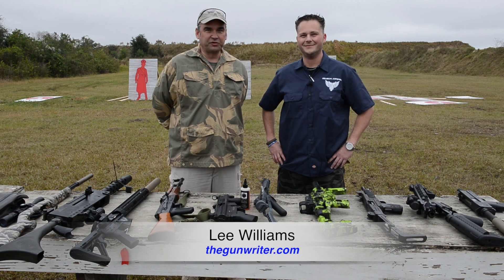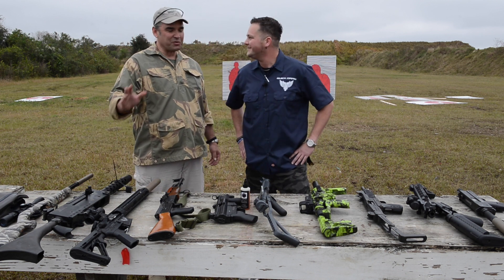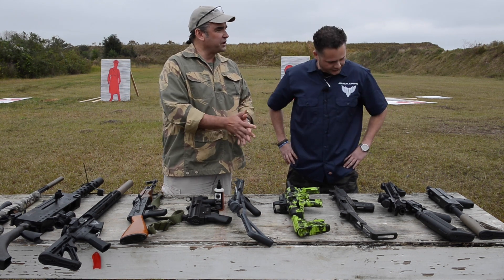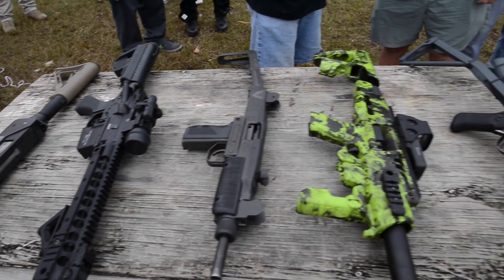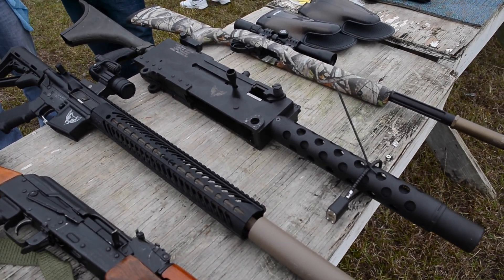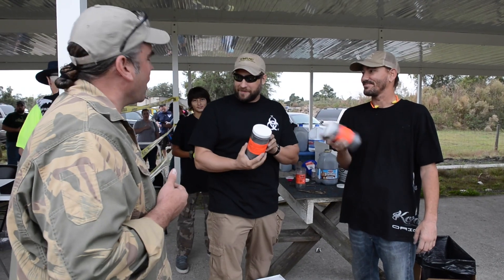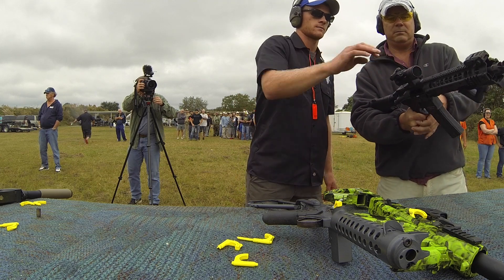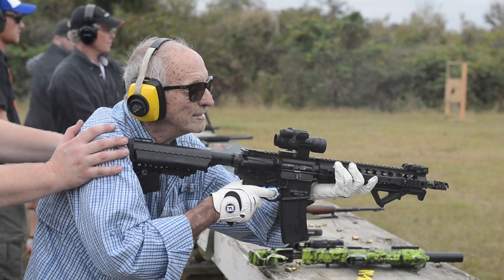H-T VIDEO: Machine gun shoot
Fully automatic with Quick Draw Defense at Manatee Gun and Archery Club.